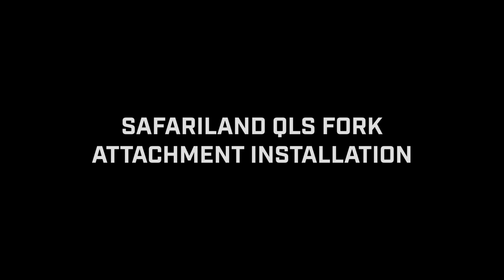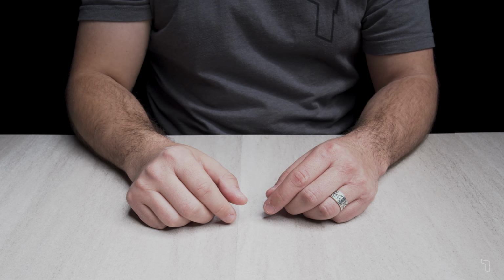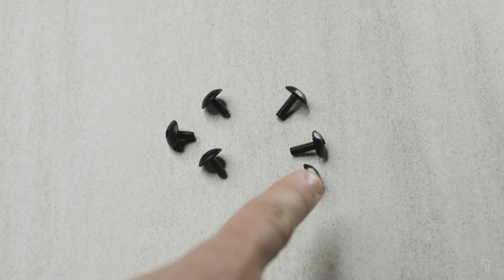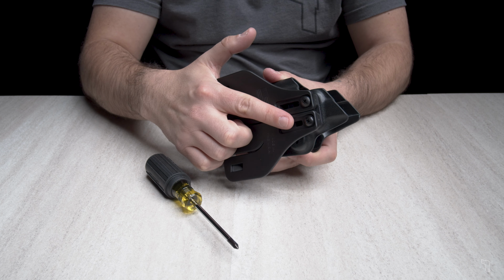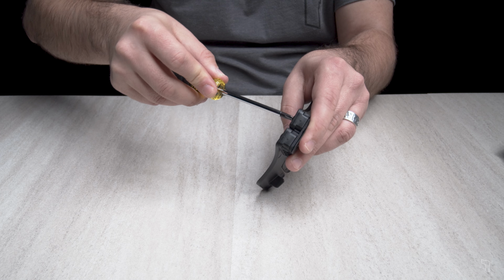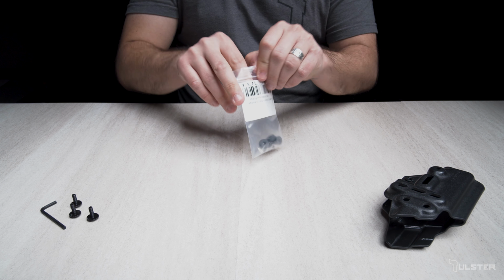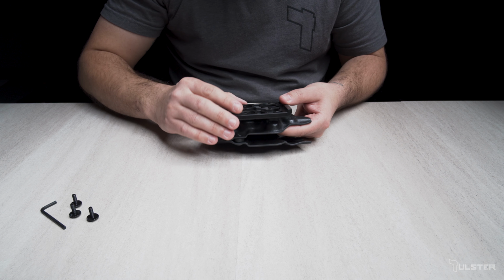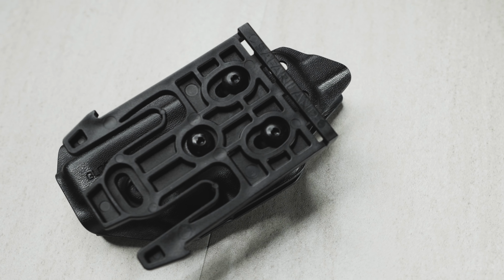Tulster Range+ Holster - Safariland QLS Fork Installation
In this video, we will guide you through the process of installing the Safariland QLS Fork onto the Tulster Range+ holster. If you want to mount your Range+ holster to any of the Safariland QLS devices, you will need the Safariland QLS Fork, as well as the Accessory Pack, available at tulster.com

Chapters:
0:00 Intro
00:32 Required Hardware
00:54 Range+ Breakout
01:03 Installing RTI Hanger

For concealed carry holsters designed around all-day comfort, visit our